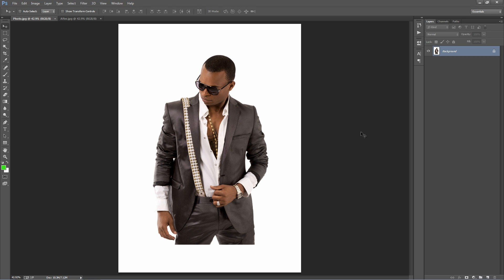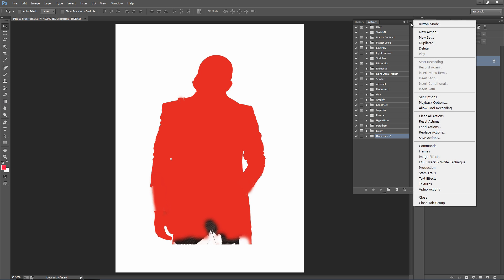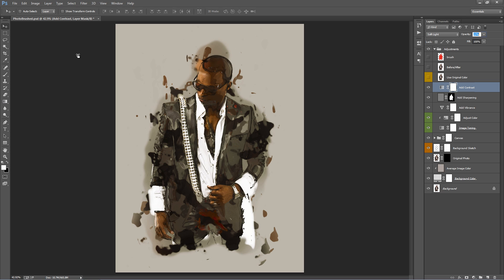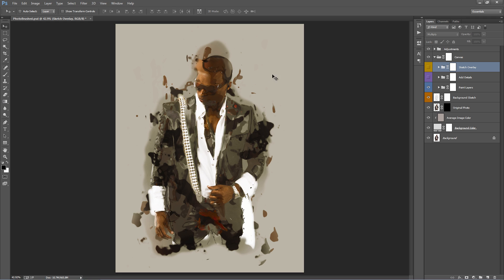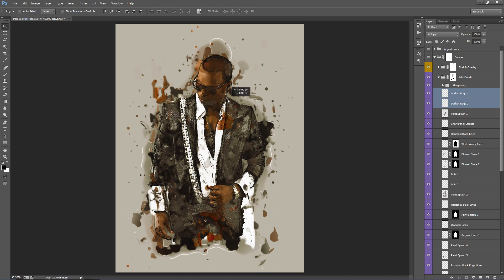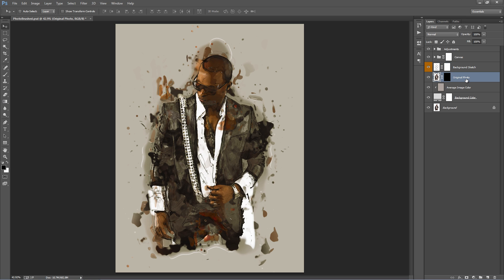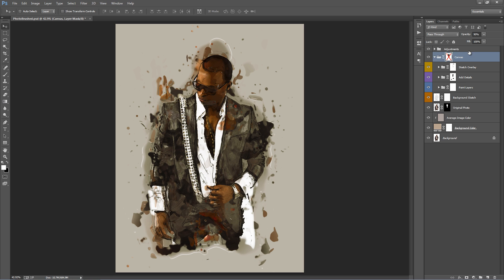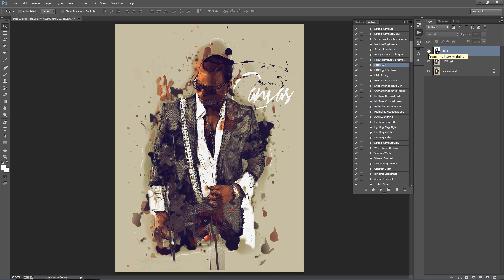Canvas Photoshop Effect Tutorial | Automatically convert photos to artwork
This Photoshop tool will automatically create an artistic photo effect. Whether you are a Photoshop beginner or professional, this tool will save lots of time. The end result gives you a fully layered and well-organized PSD file that you can customize and also learn valuable visual effects compositing techniques from.